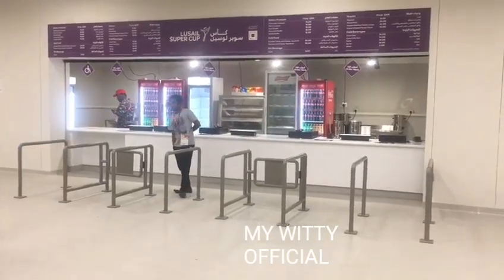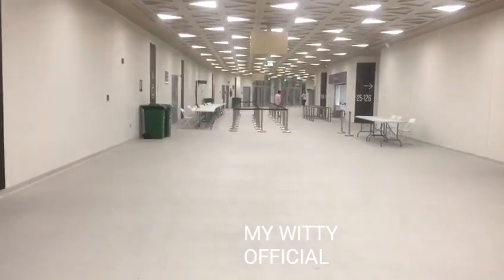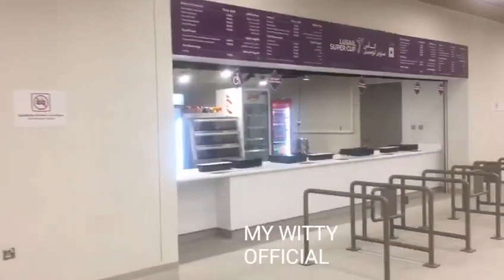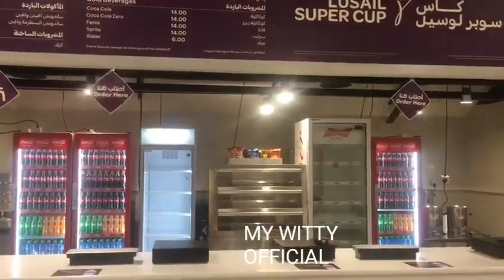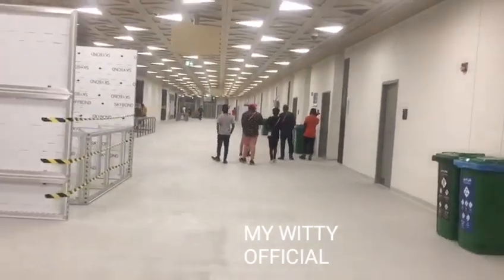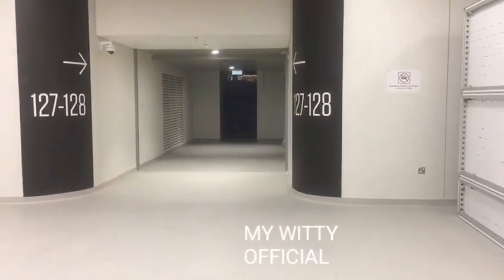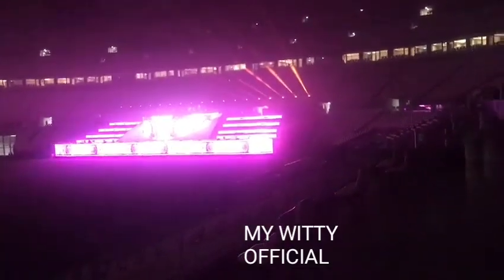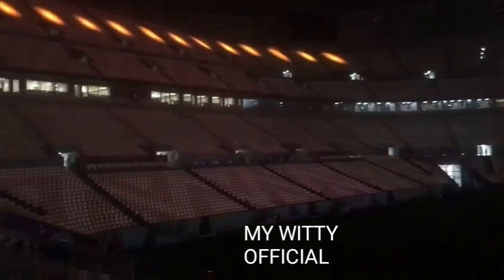Qatar 🇶🇦 Fifa World Cup 2022 preparation.